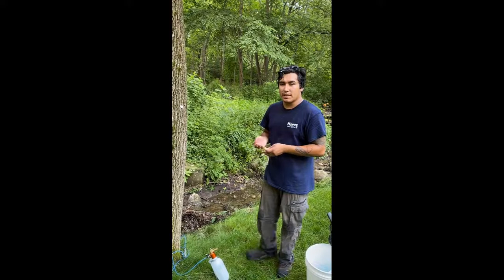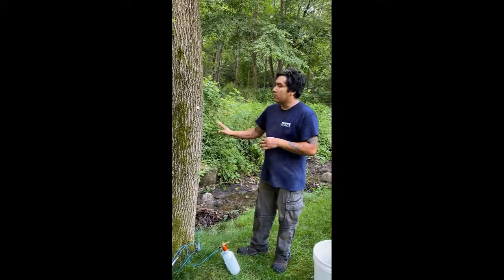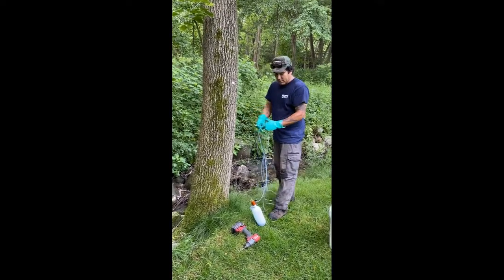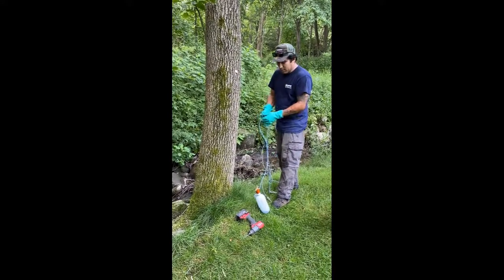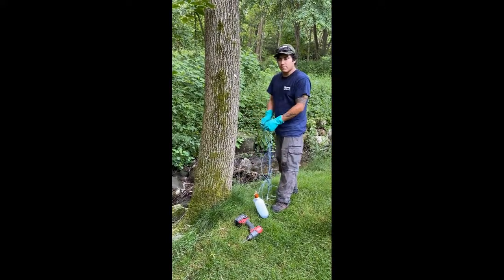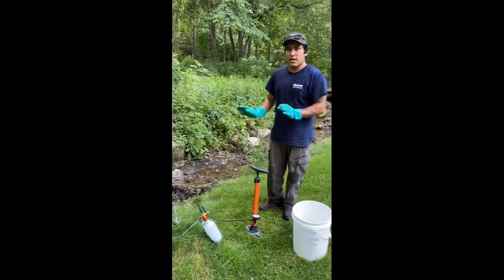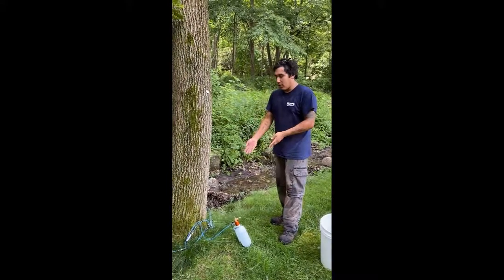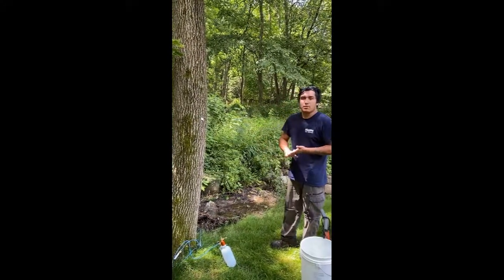EAB trunk injection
See how licensed pesticide applicators on Hoppe's Plant Health Care team perform trunk injections to treat trees for emerald ash borer.